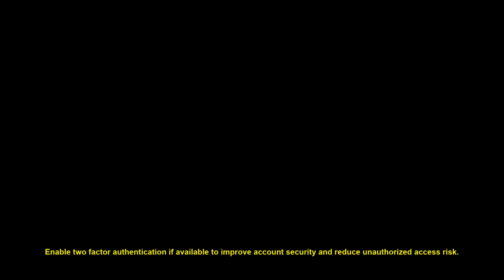How to login to Patriot Tax - Full Guide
Welcome to our comprehensive guide on how to login to Patriot Tax! In this video, we walk you through the step-by-step process to access your Patriot Tax account with ease. Whether you're a new user or just need a refresher, our tutorial covers everything you need to know, including troubleshooting tips and common login issues.